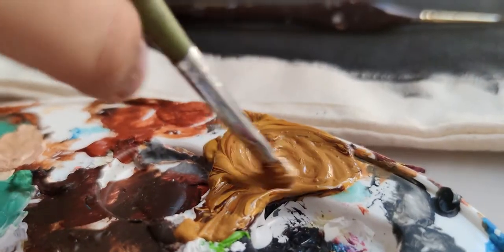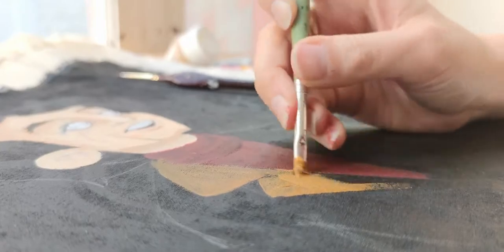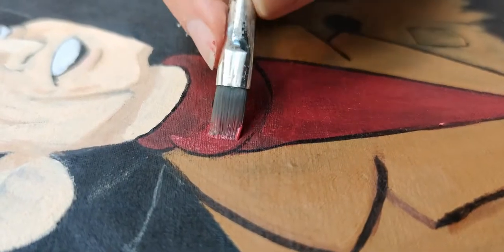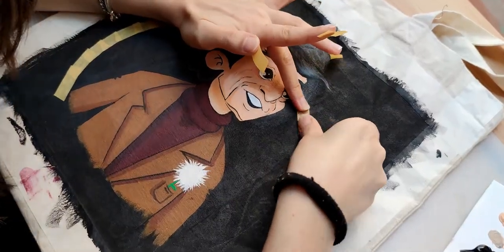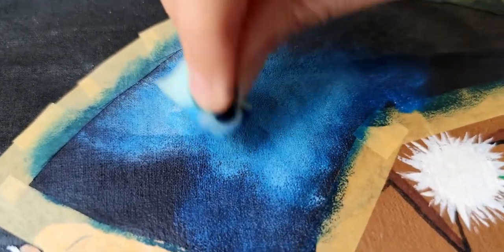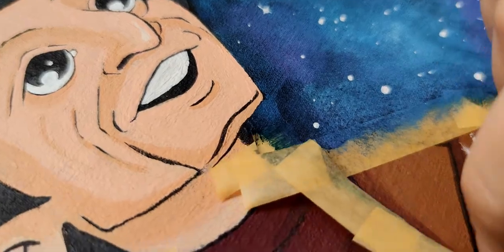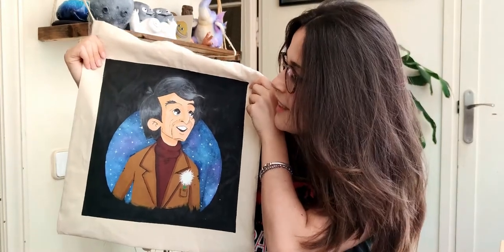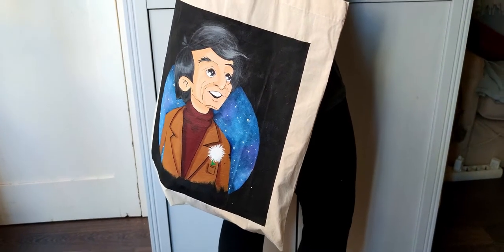Recycling tote bags ✱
How I started recycling drawstring and tote bags that I didn't use. Do you like this initiative? Let me know on the comments down below :) I hope you enjoy watching!